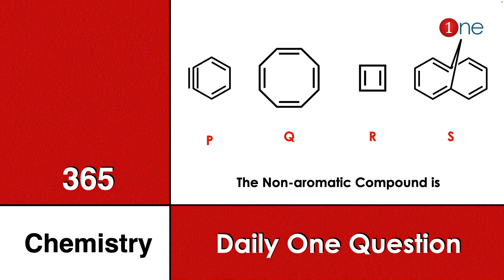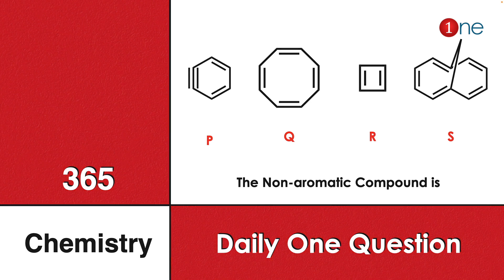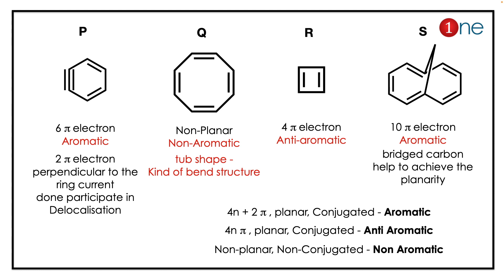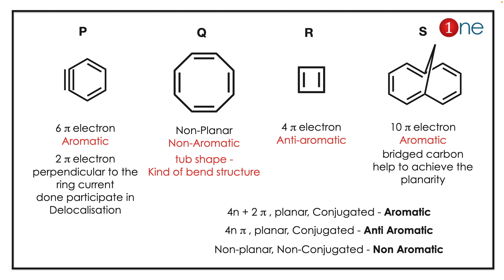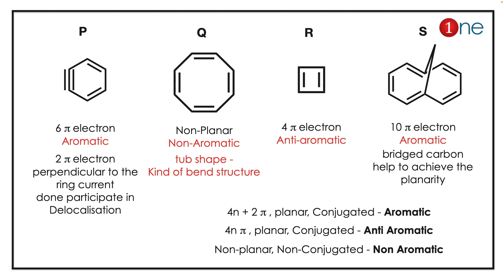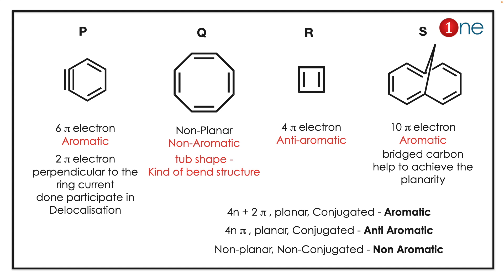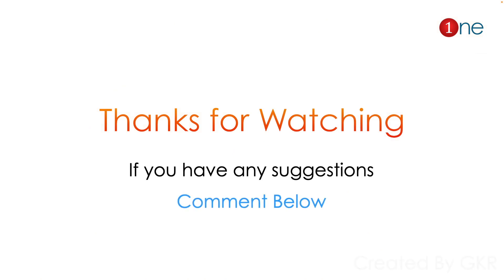Aromaticity & Huckle Rule | 365 Chemistry | Problem | Question | Solved | Solution | One Chemistry